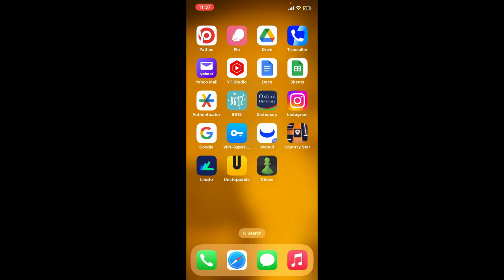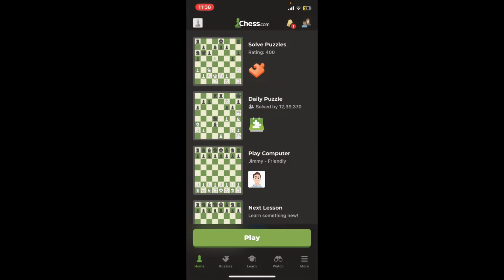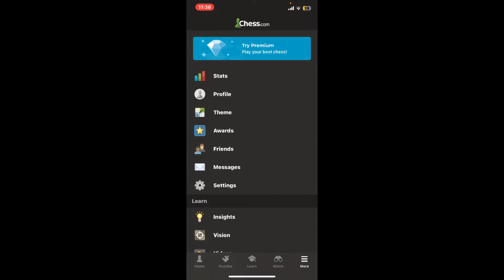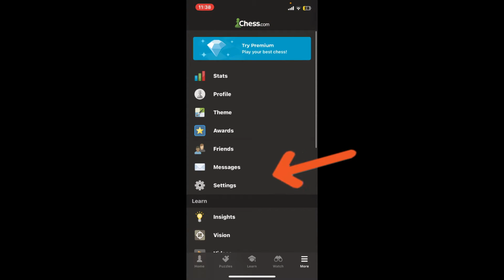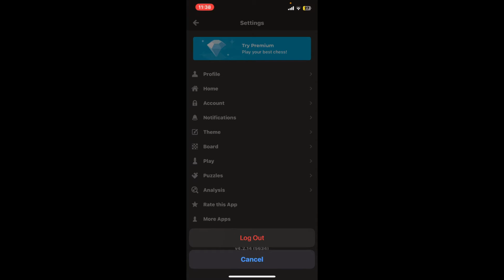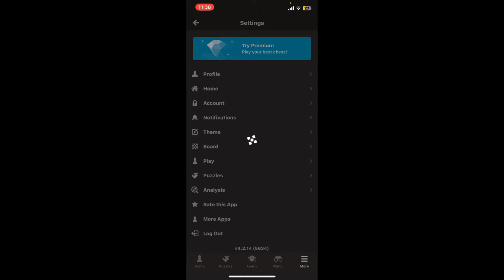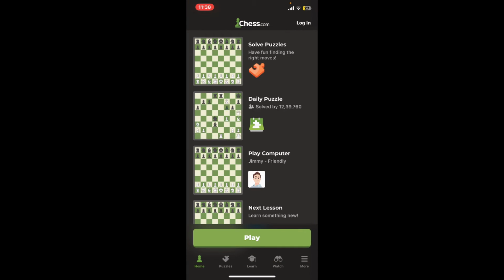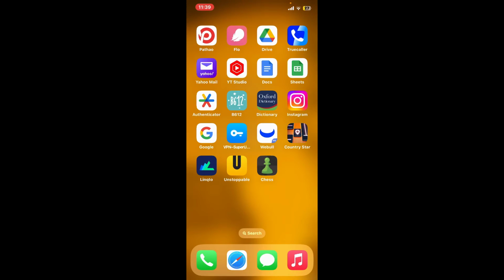How to Logout Chess.com Account 2023? Sign Out Chess.com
Master the art of a graceful exit from your chess battles! In this tutorial, learn the steps to logout or sign out of the Chess.com app. Whether you're done strategizing or sharing a device, watch now for a seamless logout experience on Chess.com!"